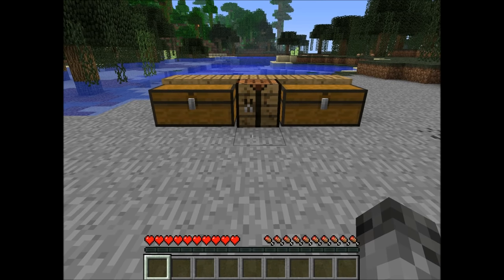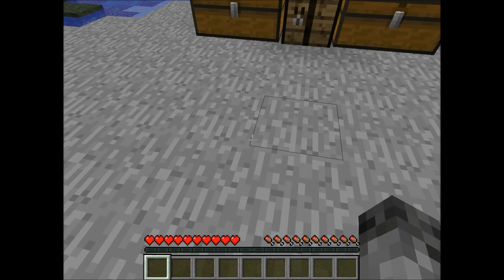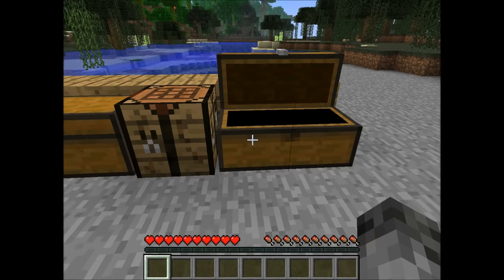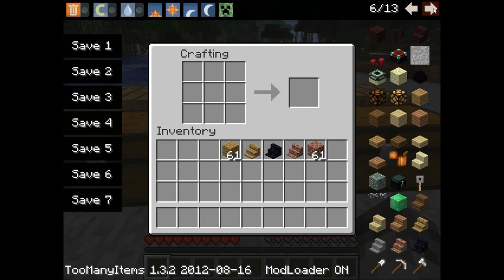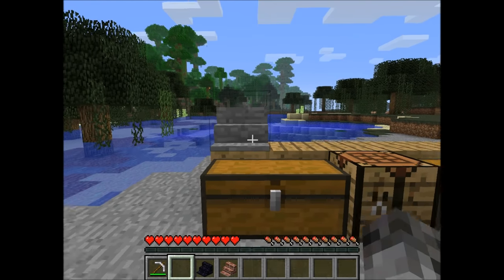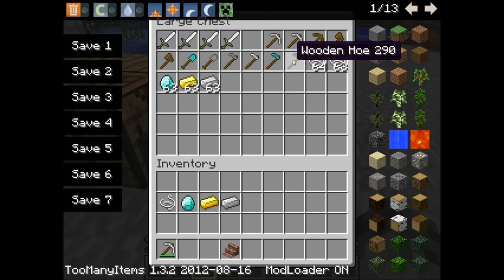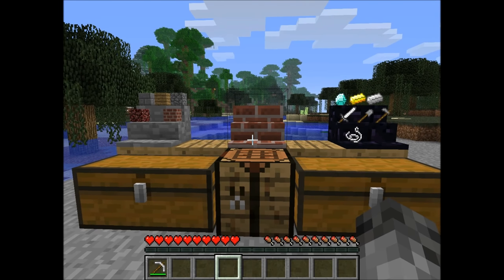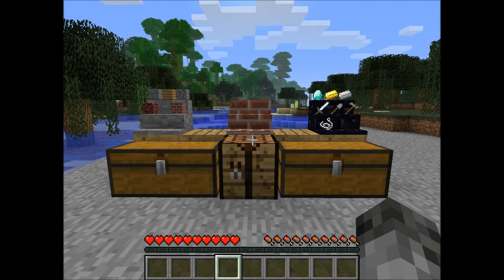Minecraft Closer Look - part 5 - Shelves Mod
Hello everyone! As I said, some more minecraft for you guys and now a closer look at the shelves mod. This mod helps you to organize things better. You place a shelf next to a chest, you get some stuff out of the chest, and you place it in the shelf. Then you know what's in the chest as you look at the shelf! There's more Rome Total War and Jurassic Park comming as wel. I'm trying to give all the let's plays enough attention :-)

(you need to scroll down a little while to find it and it needs modloader to work)